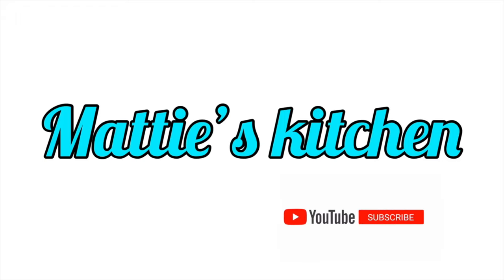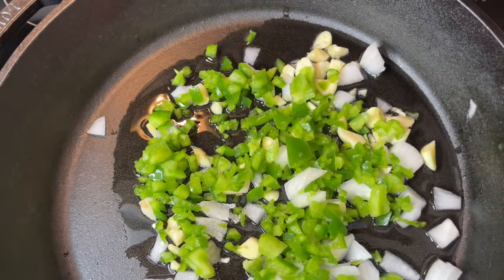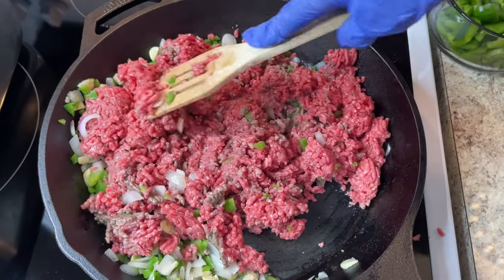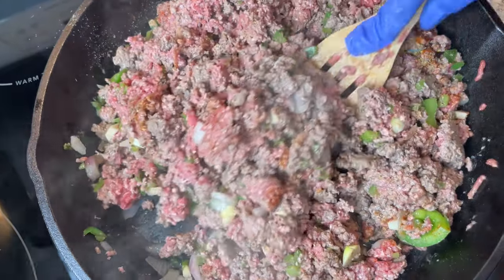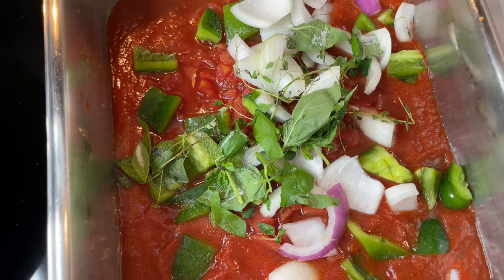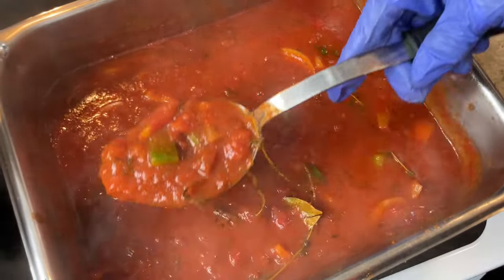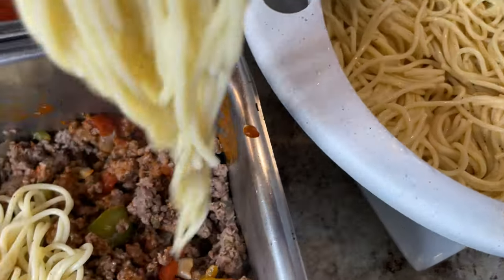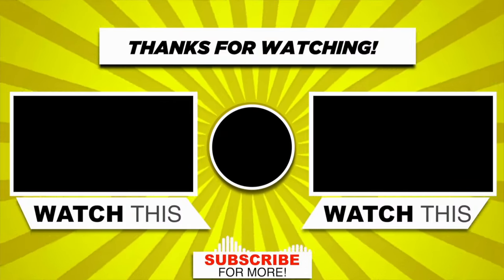Baked Italian Style Spaghetti with Noodles / Baked Spaghetti Recipe / Mattie's Kitchen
MattiesKitchen, in this video Mattie will be showing you how to make some "Baked Italian Style Spaghetti with Noodles." After making this baked spaghetti with noodles so many times, putting my own twist on it to make it equally easy to make and delicious, my kids said, “Mom this is the best spaghetti you have ever made!” My husband finished his plate, and was happy with all the flavors, this is always a delicious and tasty meal at our house! So sit back and relax as you enjoy this cooking show from start to finish! Mattie's Kitchen 👍🏿

✨ Ingredients: Ground Beef, Diced Tomatoes, Ragu Chunky Garlic and Onion Spaghetti Sauce, Parmigiana Cheese, McCormicks Italian Seasoning, Bay Leaves, Parsley, Cayenne Pepper, Garlic Powder, Basil, Thyme, Yellow Onions, Green Bell Peppers, Fresh Garlic, White Sugar, Bacon Grease, Butter, Salt and Pepper.